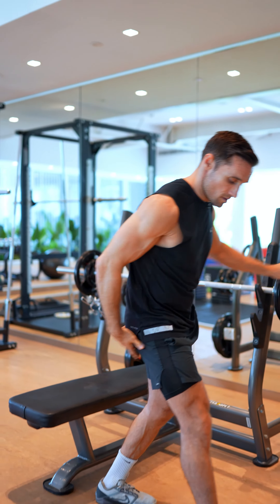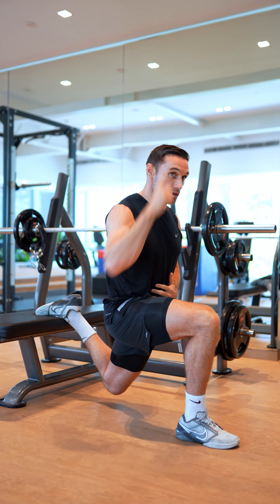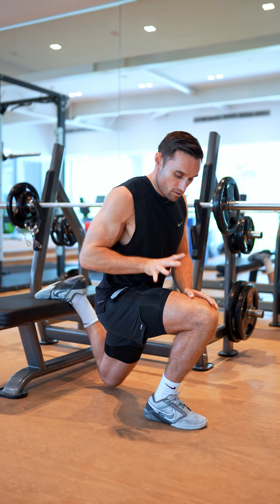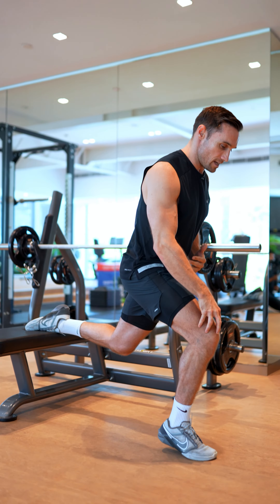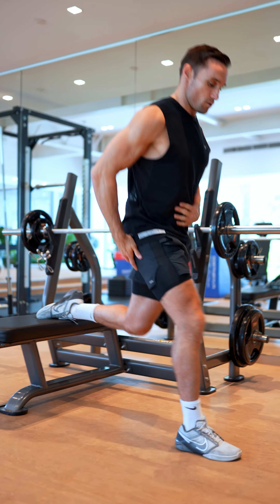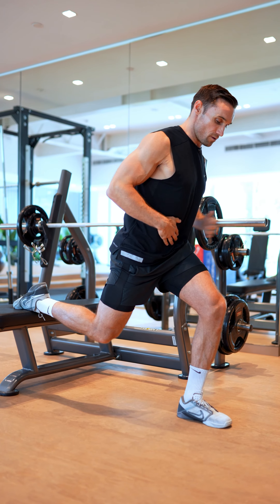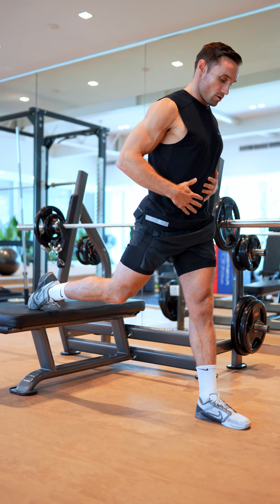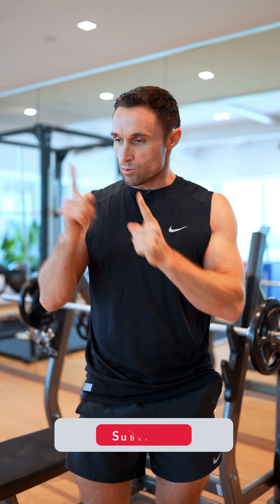Bulgarian Split Squats - TECHNIQUE made simple!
They are one of the hardest exercises for lower body development.

They are one of the most effective ways to see amazing progress across each leg.

They are one of the most common exercises performed wrongly in the gym.

I breakdown where your feet should be, how your upper body should look and what to think about - to get the most out of your split squats!